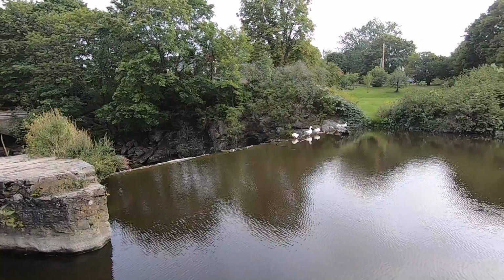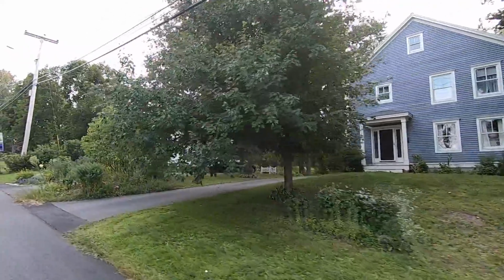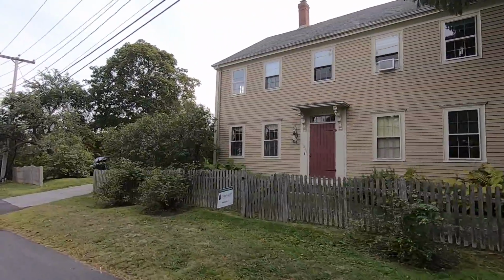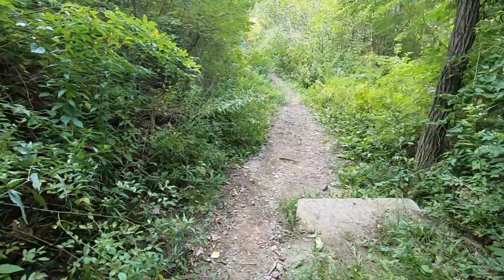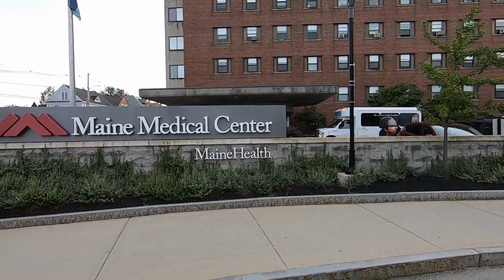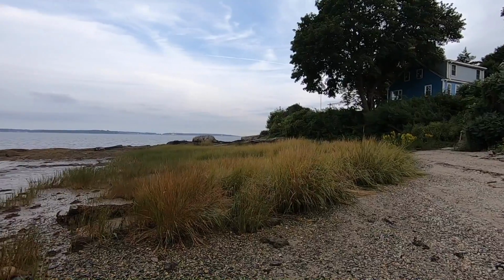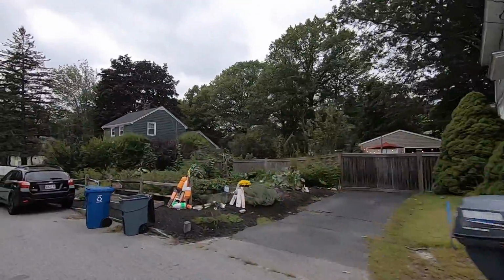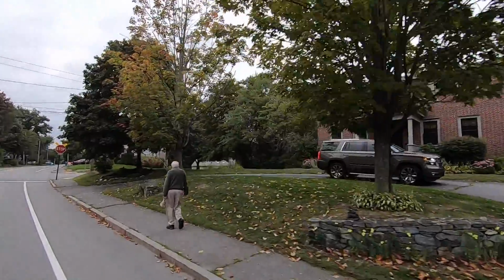The TOP 3 Neighborhoods in Portland, Maine - Stroudwater, East Deering, & North Deering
This is the BEST video talking about the TOP 3 neighborhoods in Portland Maine off the Peninsula

Join Mike & Matt of the Real Portland Maine Team for a tour of three great Portland, ME off-peninsula neighborhoods. If curious what it's like to live in Stroudwater, East Deering, or North Deering, then this video is for you!

📲 We have so many people contacting us who are moving here to the Greater Portland Maine area and we ABSOLUTELY love it! Honestly if you are moving or relocating here to Greater Portland or the Midcoast or Southern Maine areas, we can make that transition so much easier on you!!

Mike Weisman and Matt Dechaine